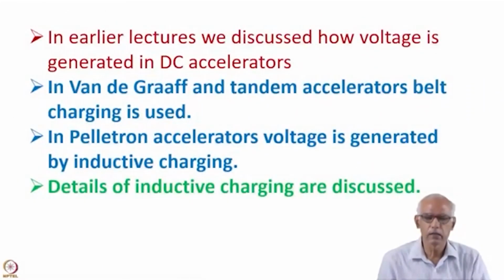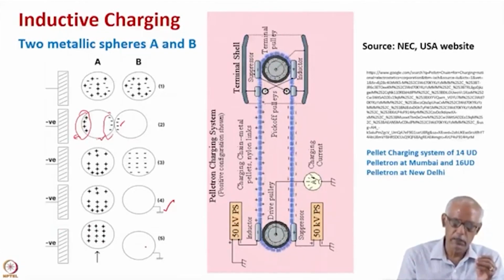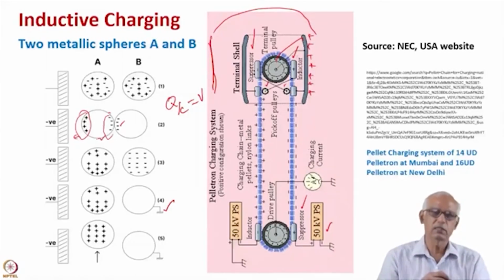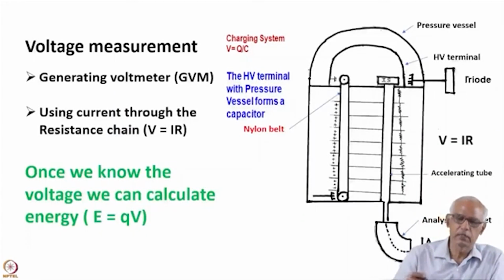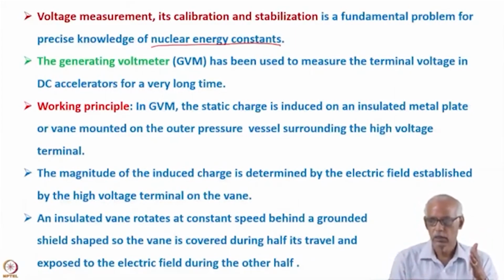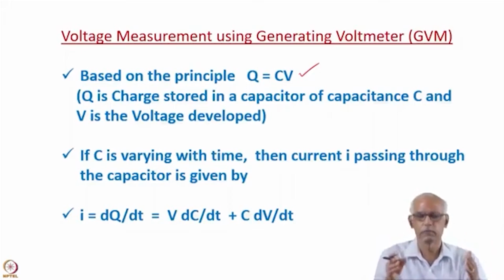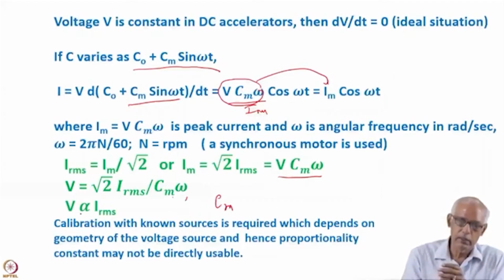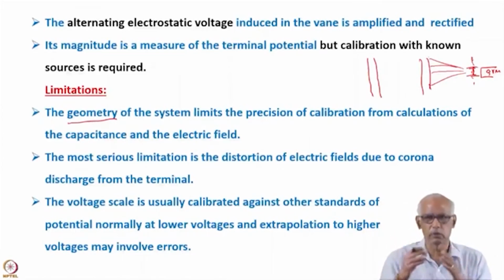Voltage measurement and stabilisation